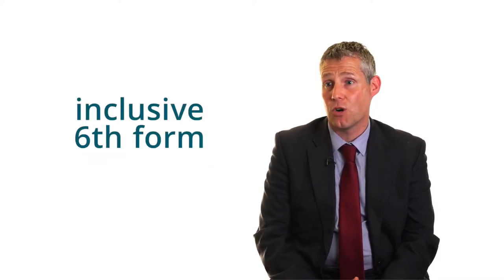Motivating students with links to real-life industry at Archbishop Beck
BTEC students at Archbishop Beck Catholic Sports College in Liverpool gain access to local employers through work experience, lectures, mock interviews, and more. Find out how this helps to keep students engaged with this short video.